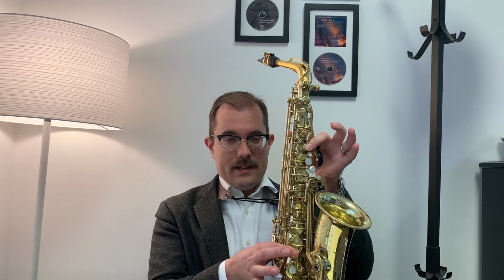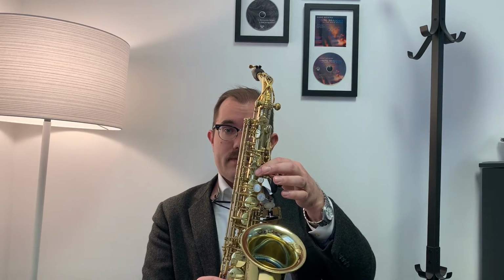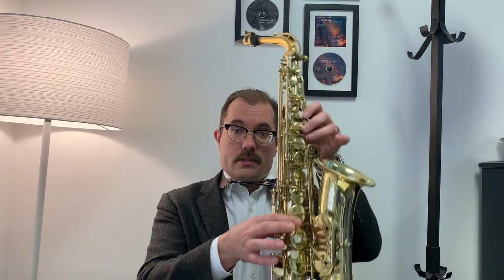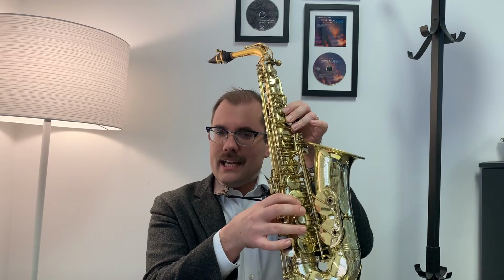2023-2024 GMEA All-State Concert Band Alto Saxophone Etudes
Dr. Andrew J. Allen of Georgia College & State University performs and discusses the 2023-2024 Georgia All-State etudes for 9th and 10th grade alto saxophonists.

Want more tips on saxophone tone, articulation, and more?

Follow the Georgia College & State University Saxophone Studio on social media!